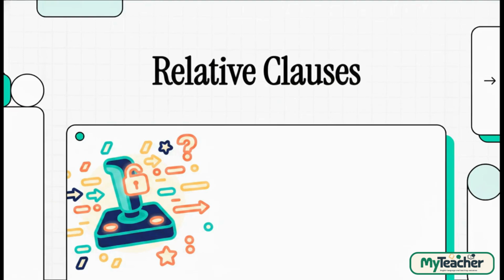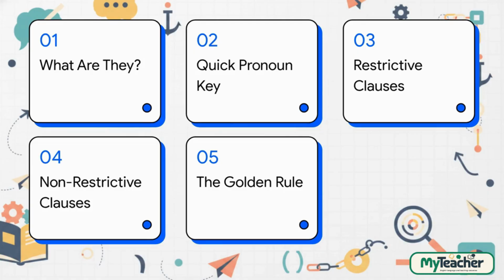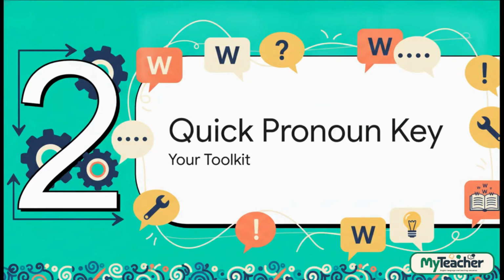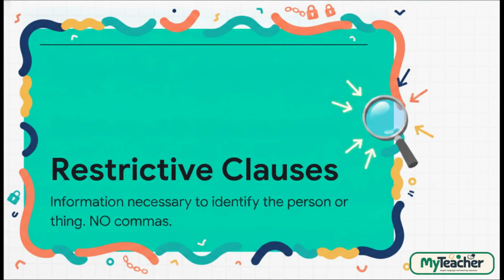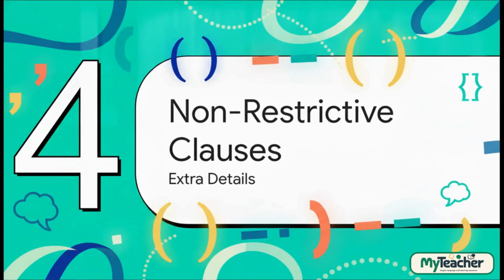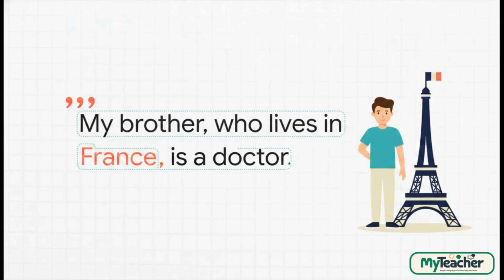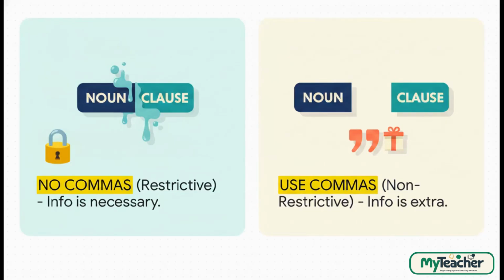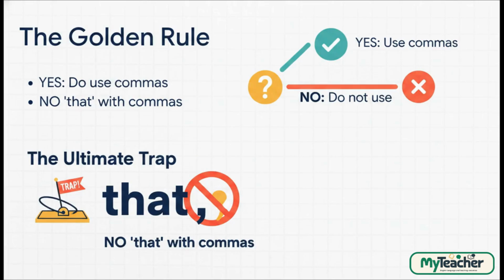Defining or Non-Defining? Relative Clauses | 2 Bac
Learn relative pronouns and clauses — who, which, whose, where, when, that — and the defining vs non-defining comma rule the exam always tests.

In this lesson for 2nd Year Baccalaureate (الثانية باكالوريا) students — Unit 10 Grammar — you'll learn:
- What a relative clause does: adding extra information without a new sentence
- The relative pronouns: who, which, whose, where, when, that
- Defining clauses — essential information, NO commas
- Non-defining clauses — extra information, commas required
- The exam's key rule: never use "that" in a non-defining clause
- The quick test: does removing the clause change the meaning?

Then test yourself with the practice questions, complete the sentence-combining exercise, and download the free one-page summary to revise before your exam.

👉 Read the full lesson, practice, and get your free summary